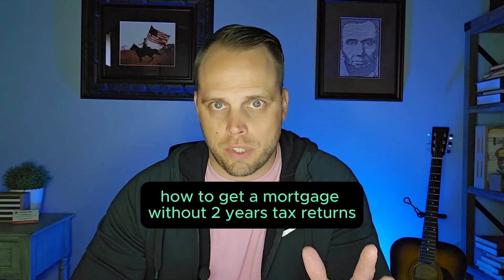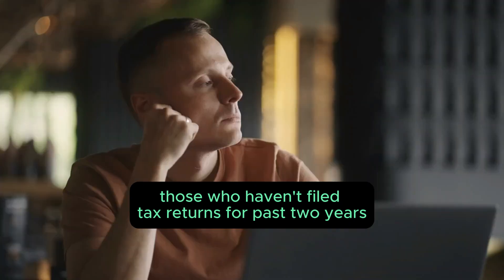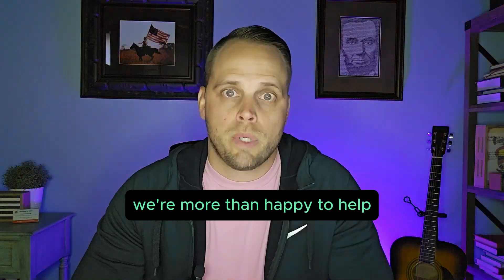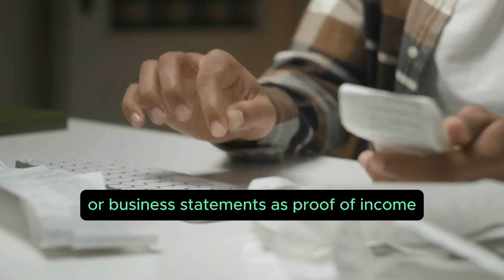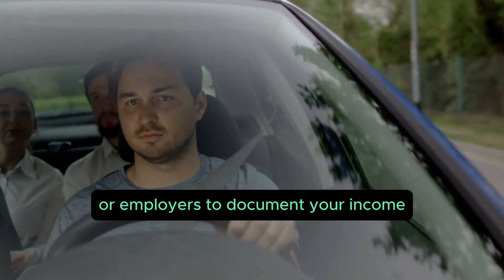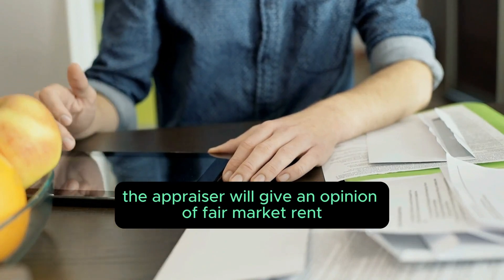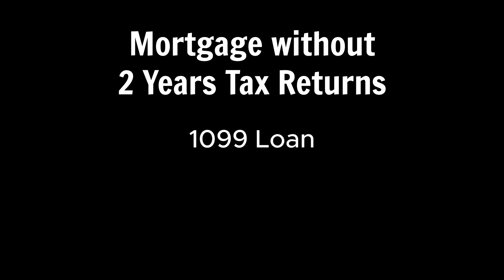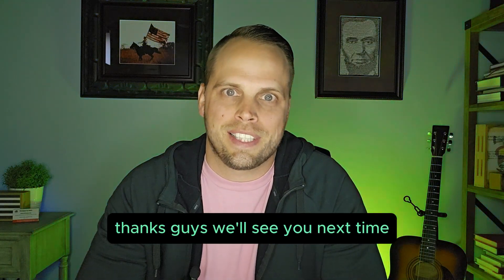Mortgage without 2 Years Tax Returns - Six Options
Getting a mortgage without 2 years tax returns is absolutely possible, and there are 6 great ways to get it done.

In today's video we cover everything you need to know about how to get approved for a home loan without tax returns, and how to identify which option makes the most sense for you.

My oxygen is getting borrowers approved, when other lenders say it's just not possible.